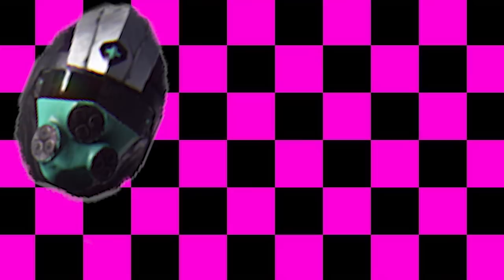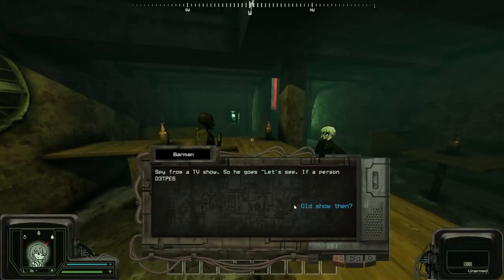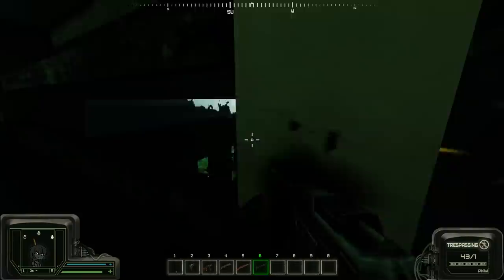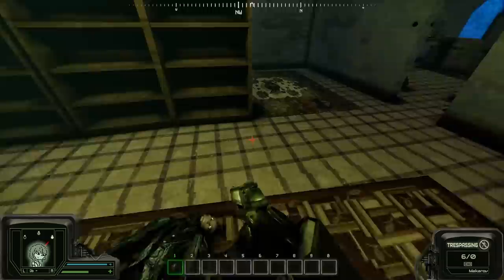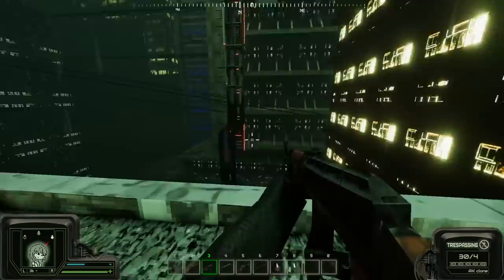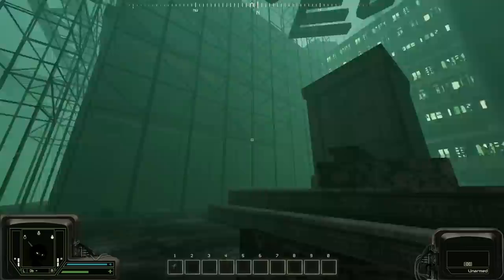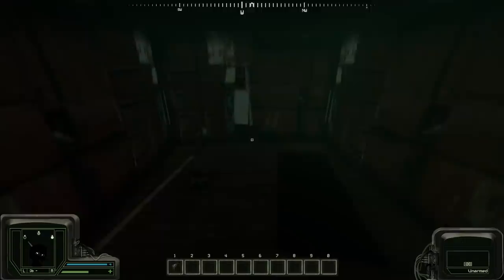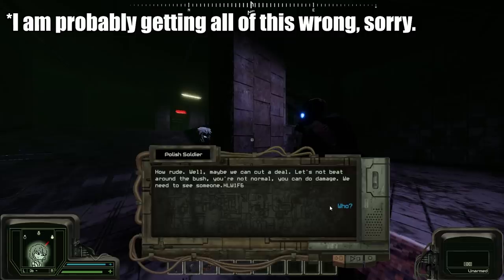Peripeteia: The Upcoming Immersive Sim that Oozes Atmosphere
Help Ninth Exodus fund Peripeteia here!

Hey so you know that game that I always show whenever talking about ImSims and whatnot? Well, it's called Peripeteia and it's got a kickstarter going right now!

Peripeteia is a post-sovietpunk immersive sim where you play as Marie, a cybernetically enhanced anime girl living in Poland 2 who's trying to find the secret bunker under the city and live the easy life. Along the way she'll take all sorts of gun-for-hire jobs to pay her rent while she gets to the bottom of the intrigue between the Second Union, the Polish Solidarity Republic, and the mysterious organization that keeps sending her craploads of money to eliminate thier enemies

I wasn't paid to make this. I did it because I like the game and Shodanon et all are good people.